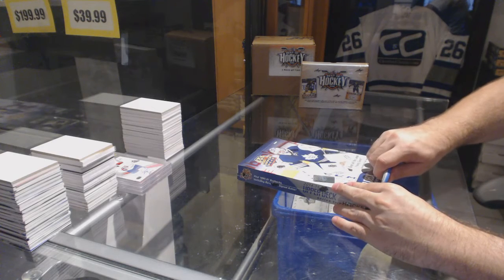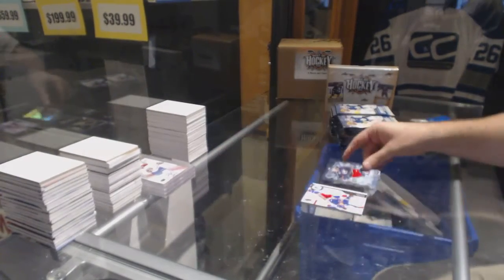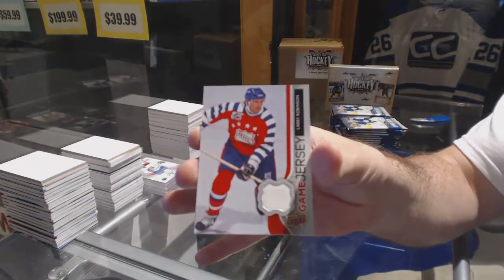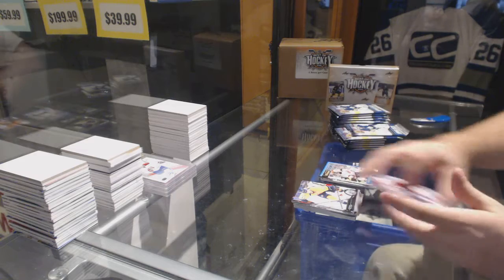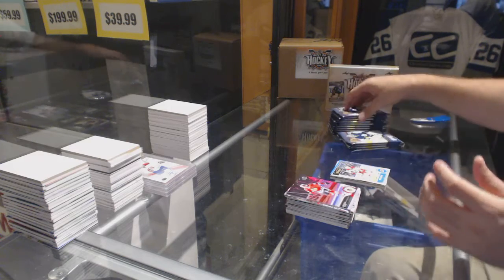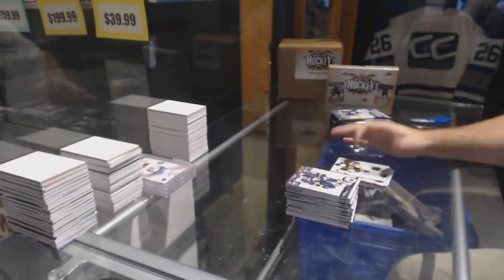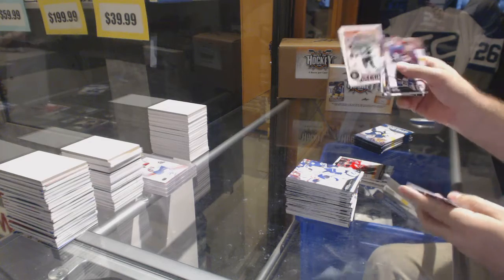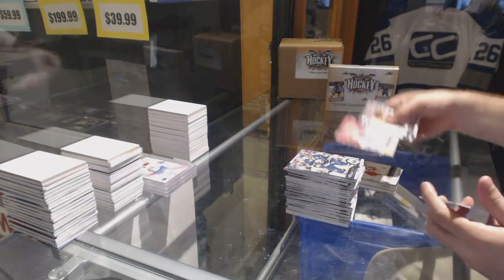Keefguy's 14-15 Upper Deck Series 2 Hockey Box Break